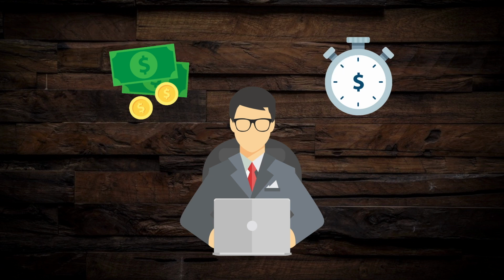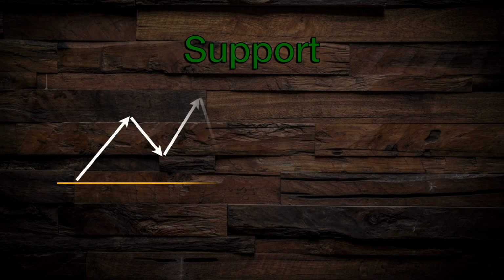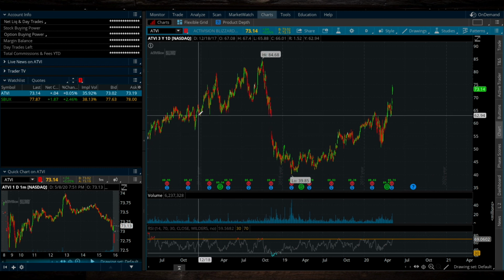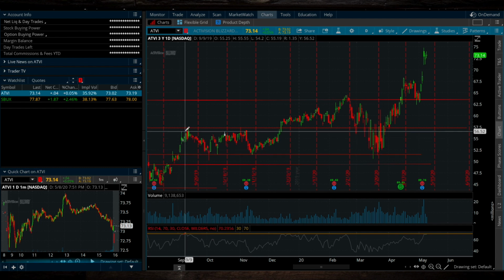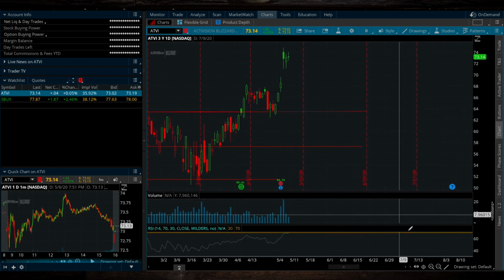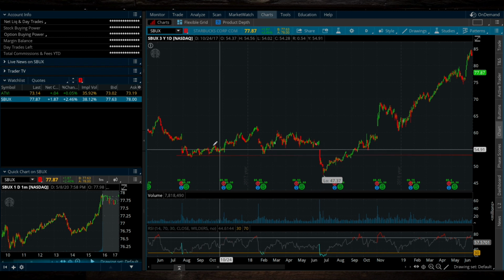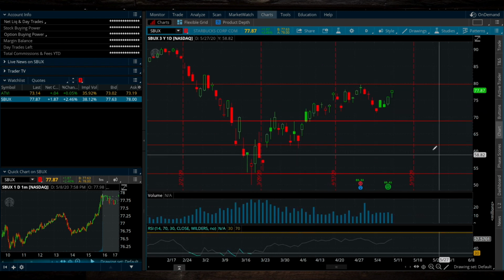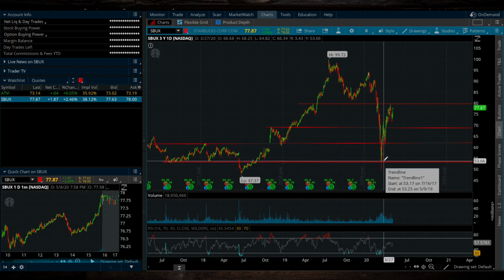How to Draw Lines of Support and Resistance: Technical Analysis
Have you ever seen a picture of stock chart with all sorts of lines and drawings all over it? Well this is called technical analysis and believe it or not, it is a powerful tool that you can use to increase the success rate of your trades. Professional traders use technical analysis to look at the price history on a stock or any other asset to identify significant levels and project possible future movements in the asset’s price. Today we are going to learn about support and resistance, the most simple but also the most powerful tool in any analyst’s belt.

Get $10 free to invest in your custom "pie" when you open an account with this link:

Footage Credit:
videvo
peacezxp